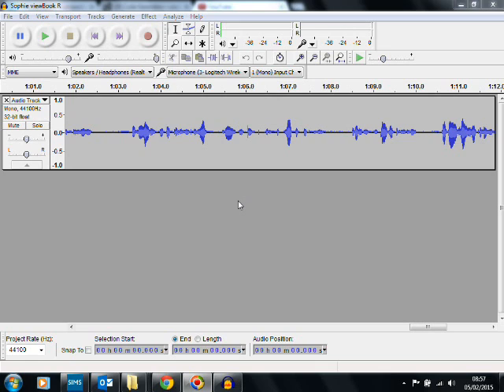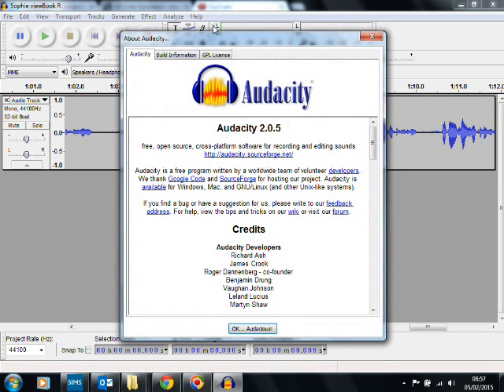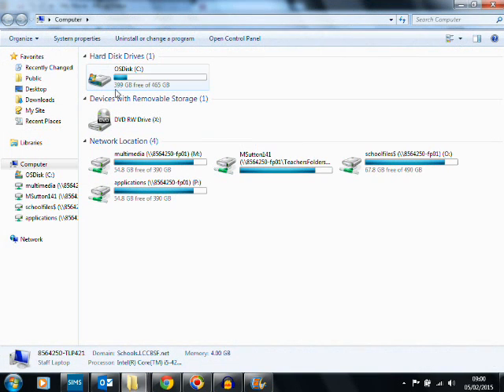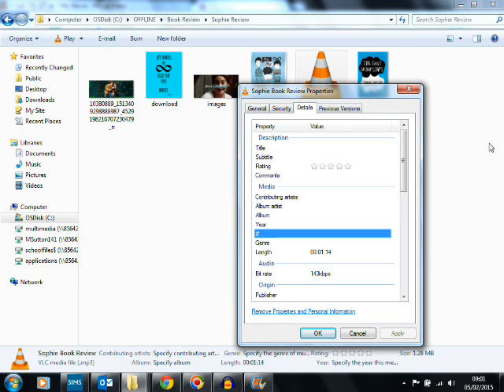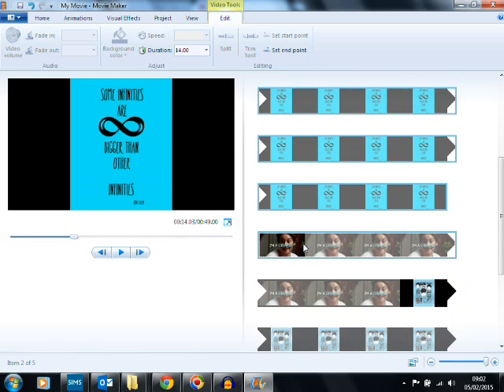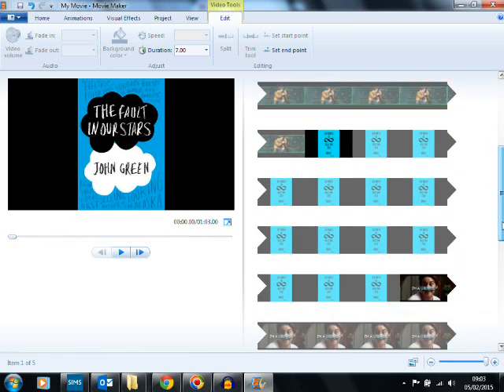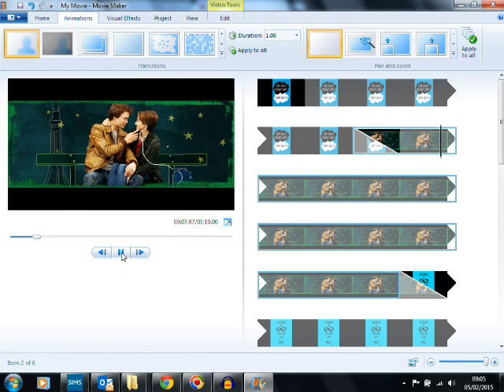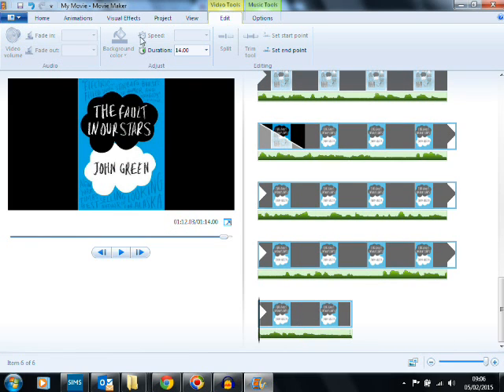How to Create a Video Book Review Part 1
A quick video showing you how to create a video review of a book, using both audio and still images. The video takes you through using Audacity to record the audio review, and then combining this audio with still images using the simple video editing software Microsoft Movie Maker